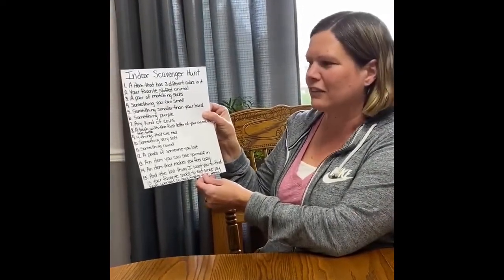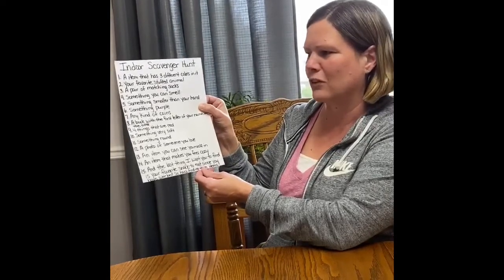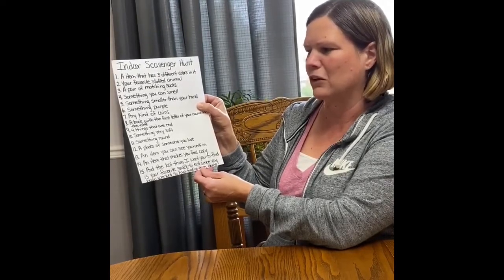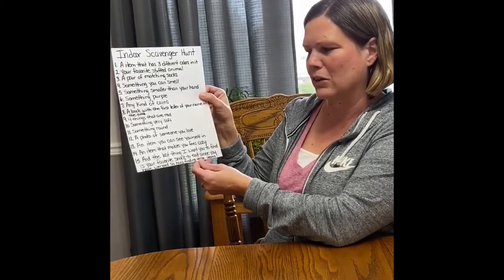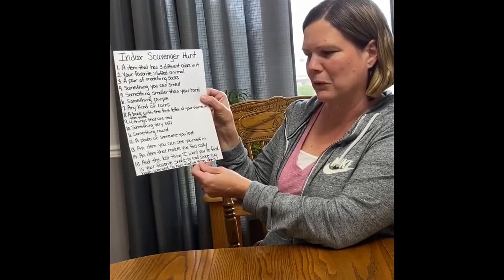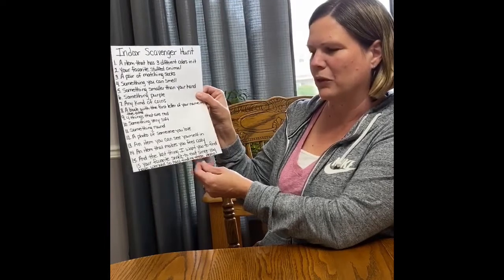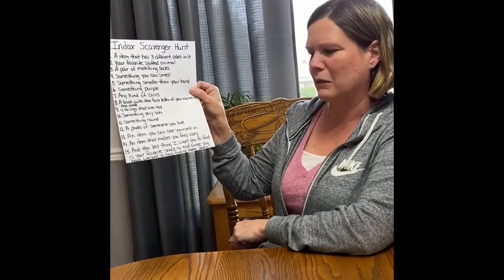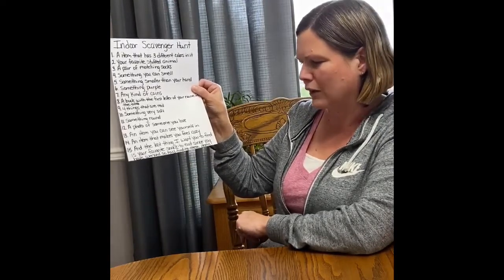Ms. Brenda’s Indoor Scavenger Hunt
Video 5. Ms. Brenda is back again with this indoor scavenger hunt!